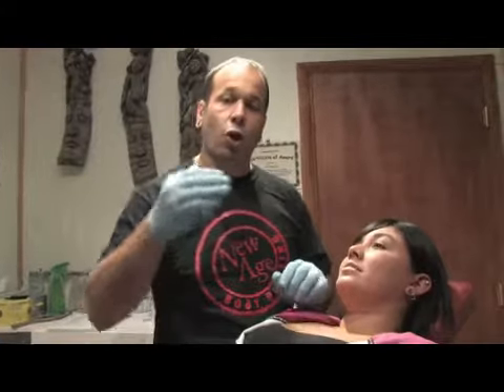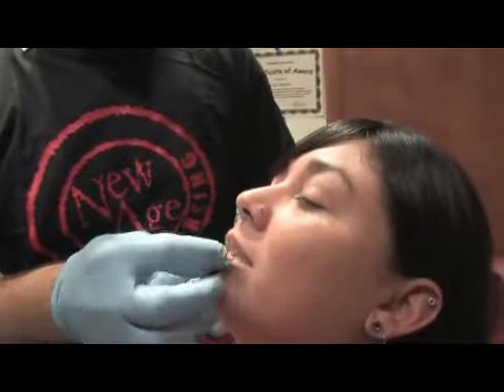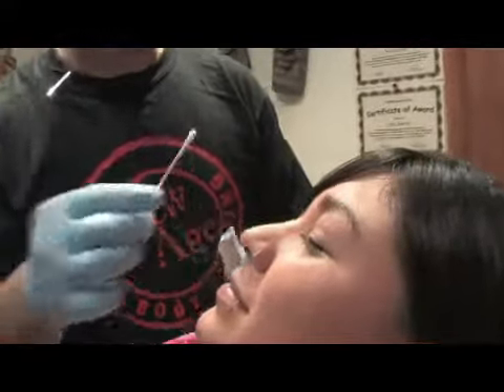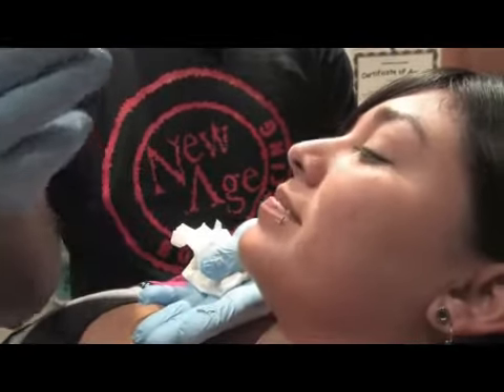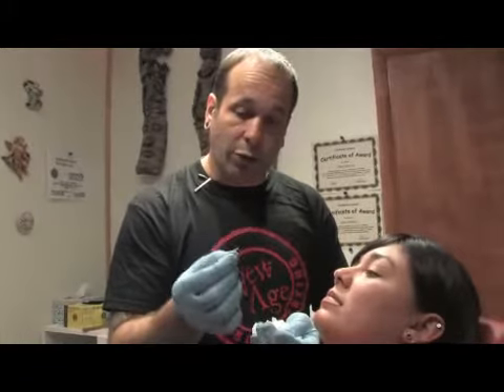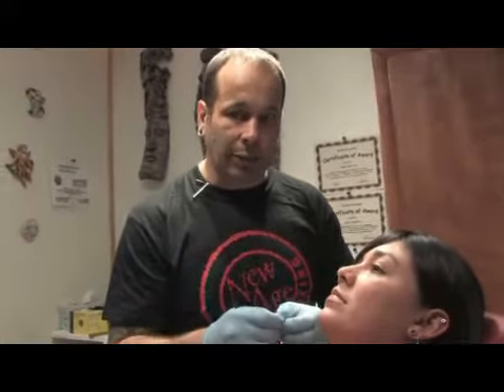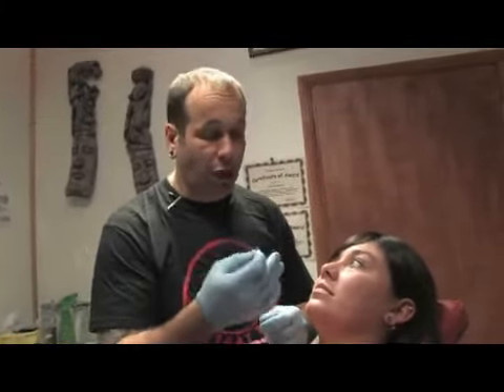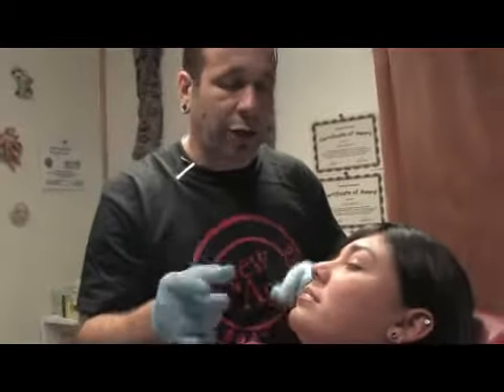How to Put in Nose Screws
How to Put in Nose Screws. Part of the series: Body Piercing Care. Putting in a nose screw is simple by applying a bit of lotion or cream to the piercing, gently pushing the tip of the nose screw into the nostril and turning the jewelry to follow the curve of the post. Put in a nose screw into a nose piercing with helpful information from an experienced piercer in this free video on body jewelry.